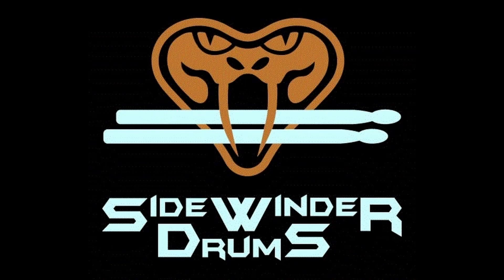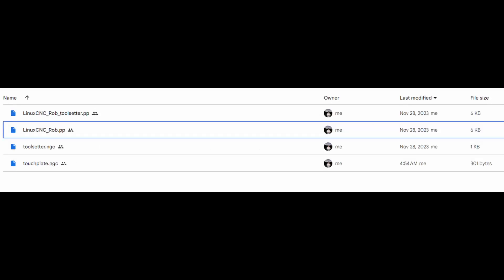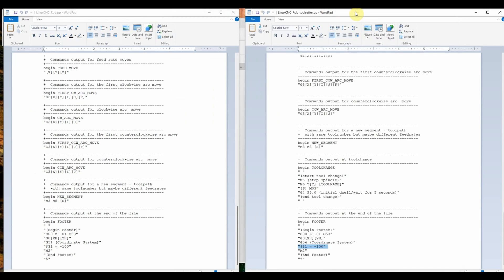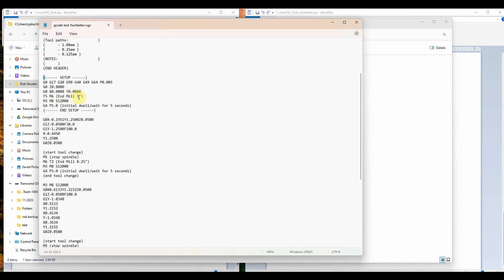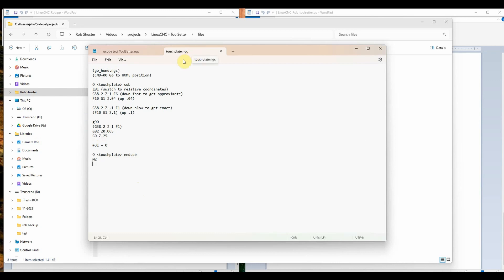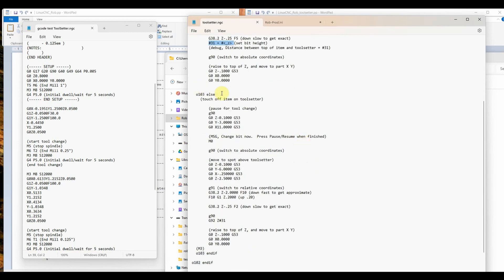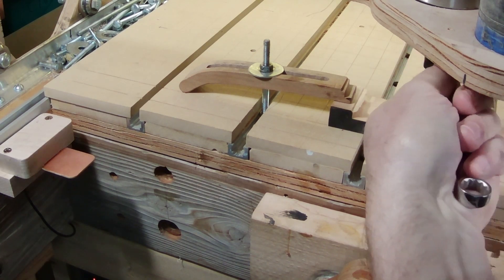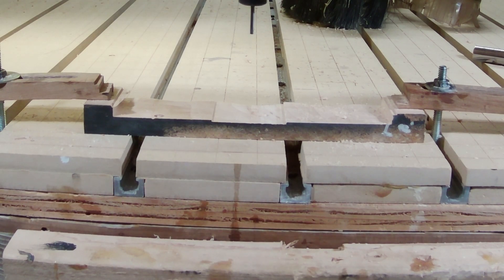Setting up a Tool Setter using LinuxCNC and VCarve Pro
In this video I set up a tool setter in LinuxCNC that runs on gcode generated by Vectric CAD/CAM.

Here is a link to the files used in this video.